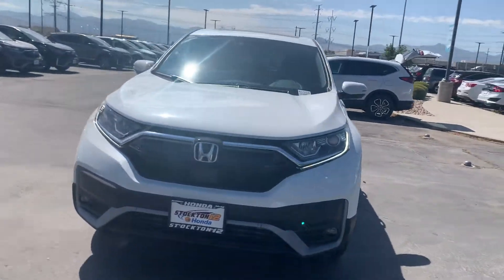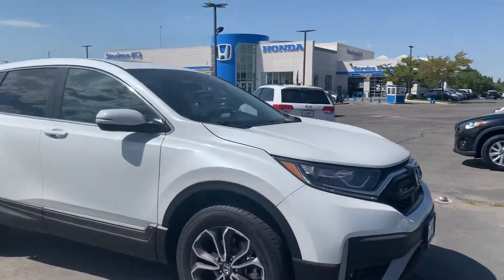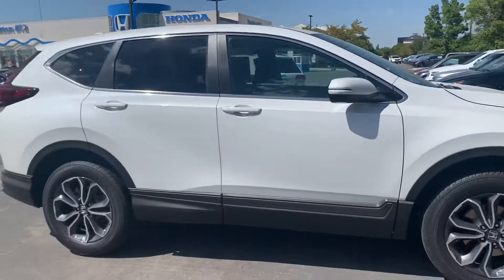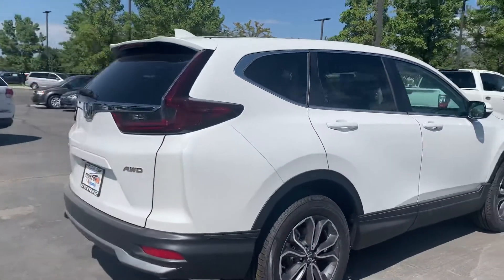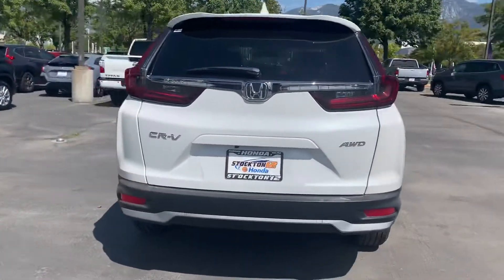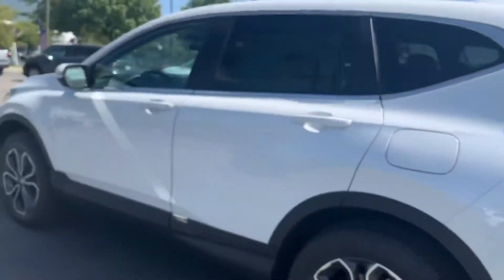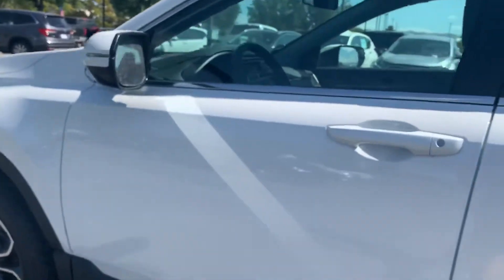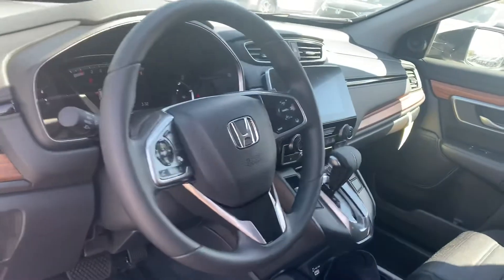2020 Honda CRV Lx for Daina!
2020 Honda CRV Lx for Daina from Stockton 12 Honda